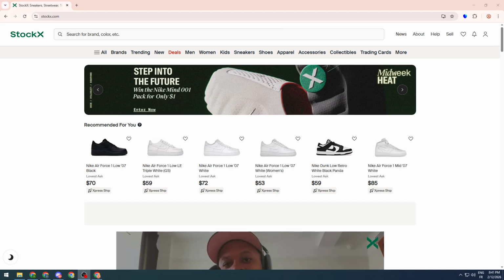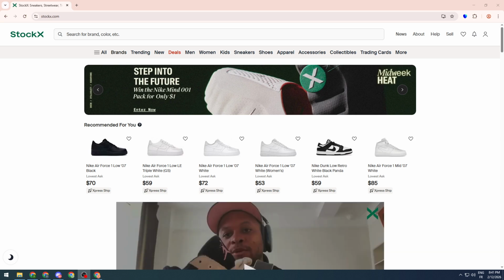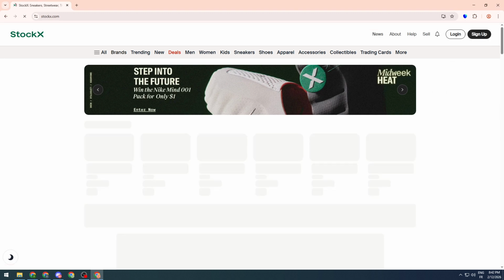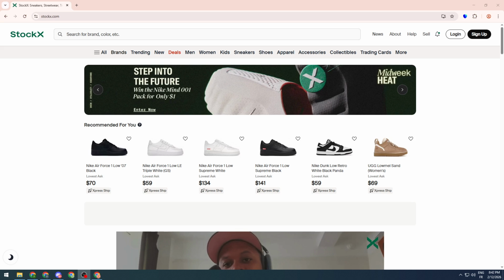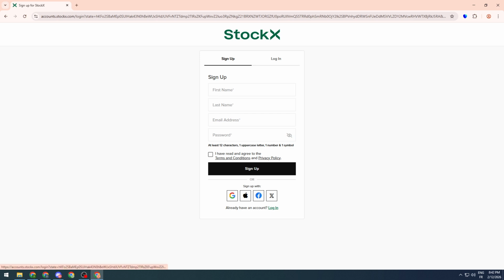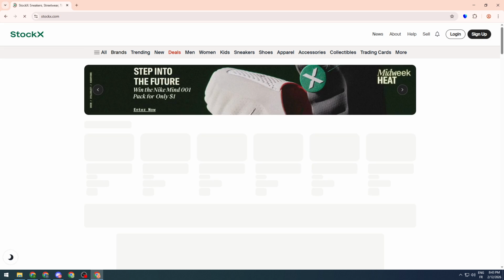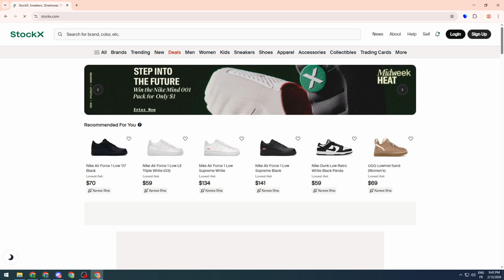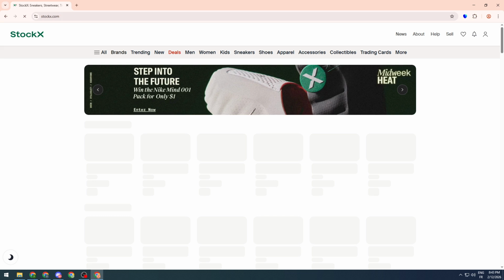How To Log In To Stockx ! Tutorial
Today we talk about log in to stockx,stockx,stockx app,login